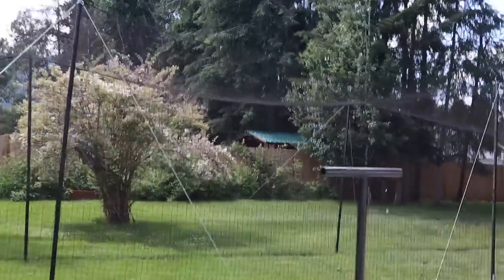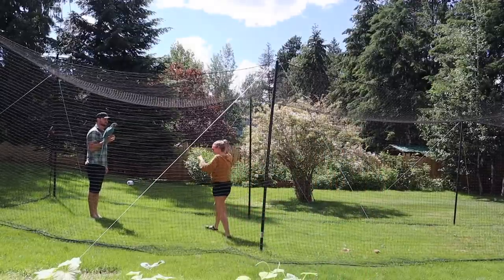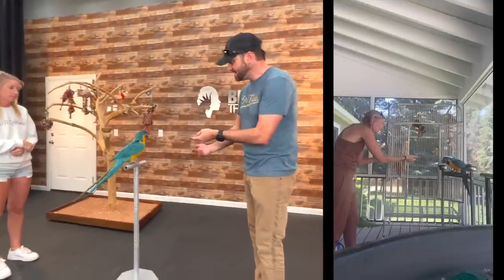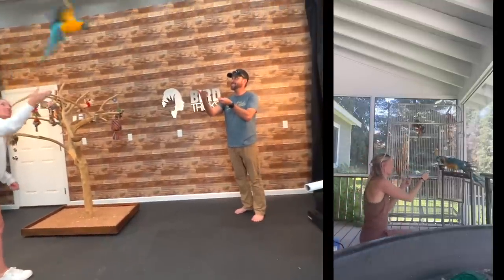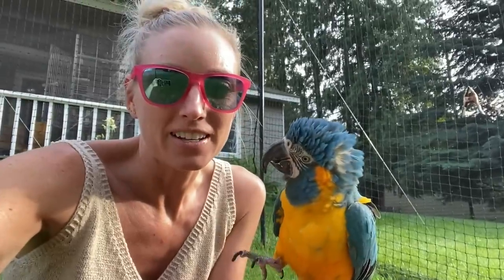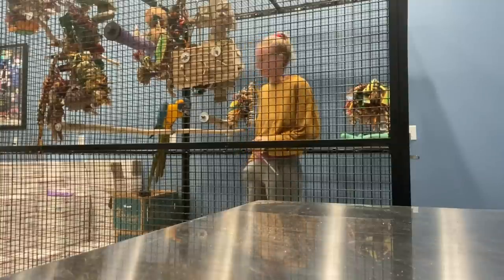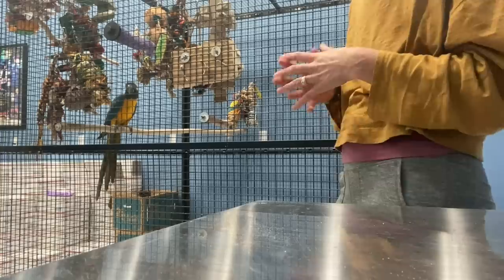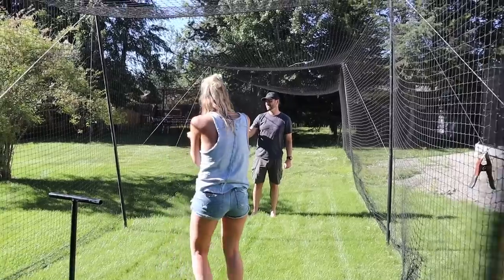Will my new macaw FLY TO ME??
This video goes over my flight training process with Ava the 9 year old blue throated macaw. She is currently clipped so not as capable as I'd prefer but you can still flight train clipped birds!

 😍 ABOUT US 😍
Dave and Jamieleigh Womach specialize in parrot training and companionship.